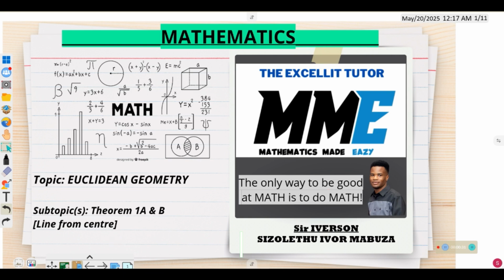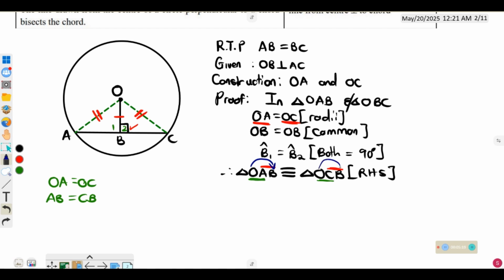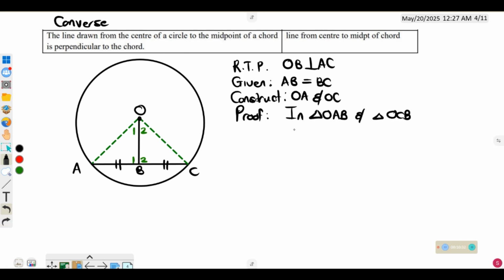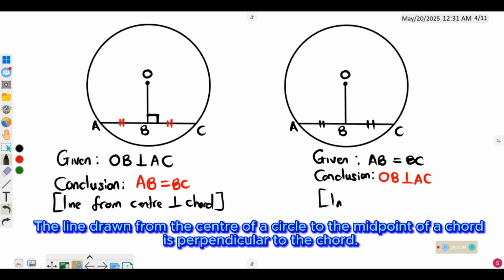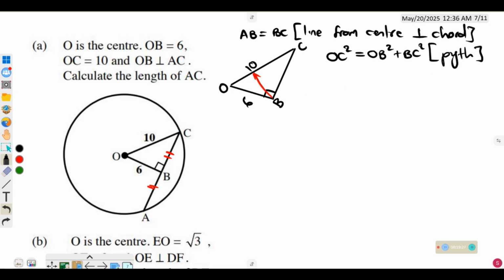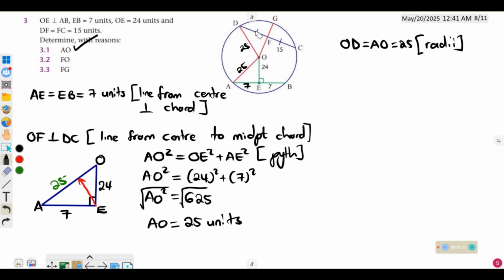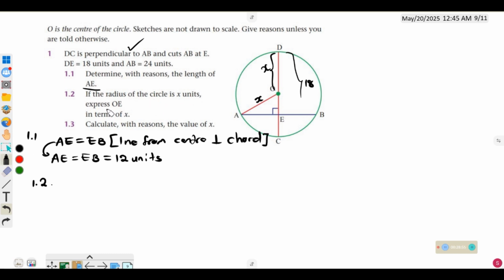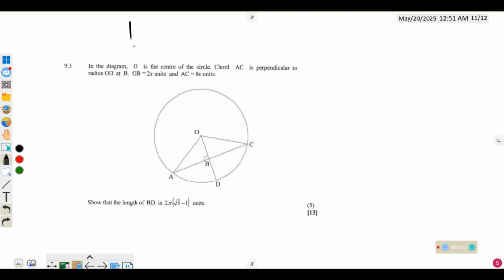THEOREM 1A_1B (CIRCLE GEOMETRY)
This tutorial covers Circle Geometry THEOREM 1A_1B (Converse). The line drawn from the centre perpendicular to the chord, and the line from the centre to Midpoint chord.